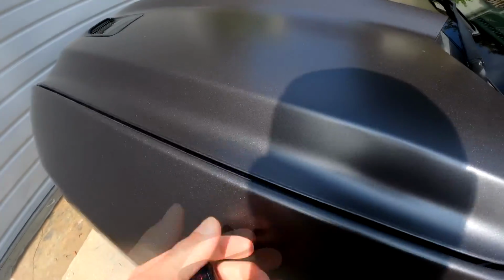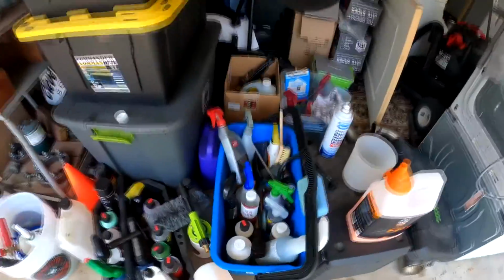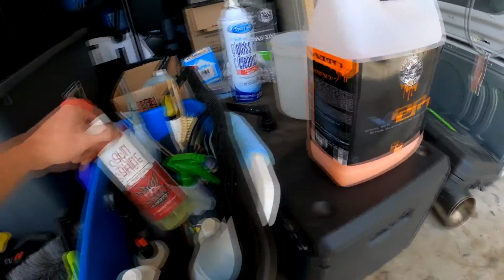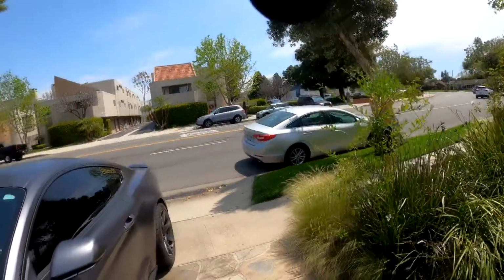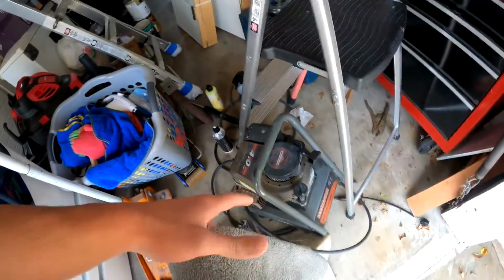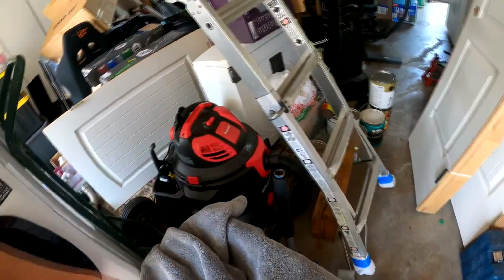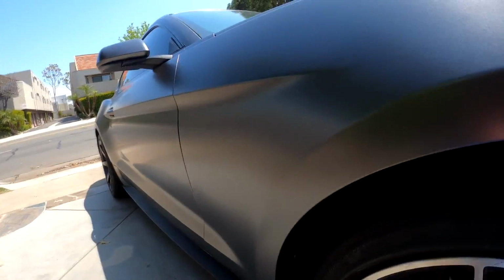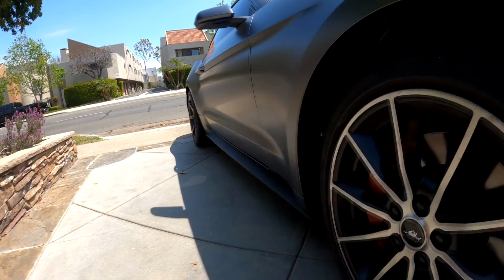KEEPING YOUR WRAPPED CAR CLEAN (Satin Dark Gray)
If you guys are interested in all the products I use but didn't talk about in the video.
For wax I use jaz wax ceramic infused wax I have had better results with this one vs just regular wax and their prices are great.
For soap I use Chemical guys honey dew foam cannon soap and the foam cannon I purchased was from amazon for 20$ don't get sucker into buying the 60-100$ ones they all work the same.
All the other products ill list off  in the future upcoming videos